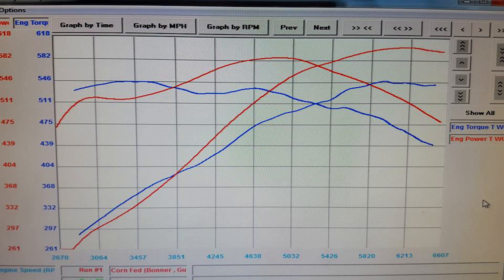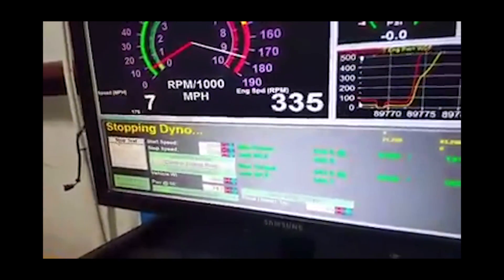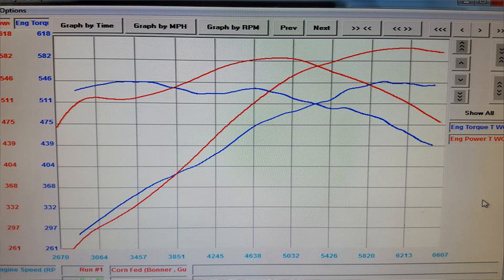2017 Camaro ZL1 Gets E85 and Tune!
ZL1 gets e85 and tune!

Lethal Garage
31915 Rancho California Rd ste. 200-444